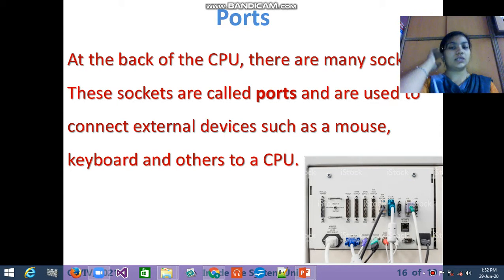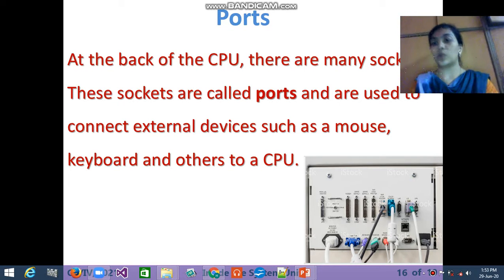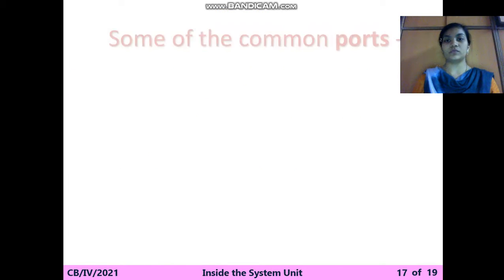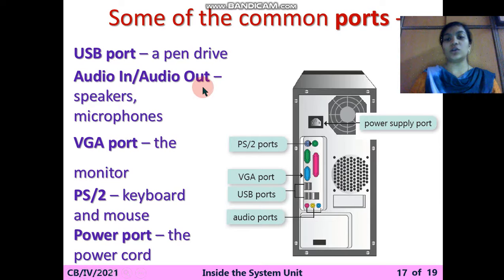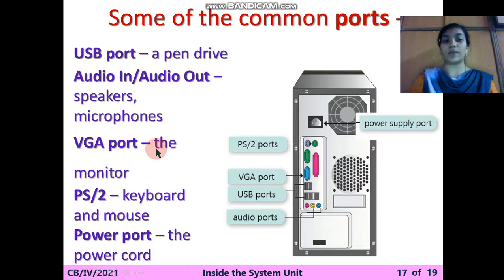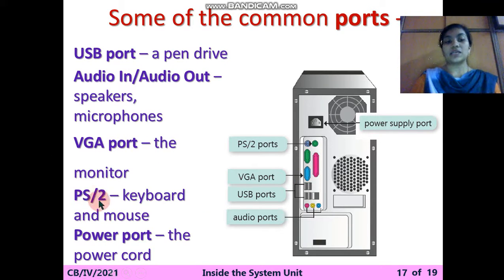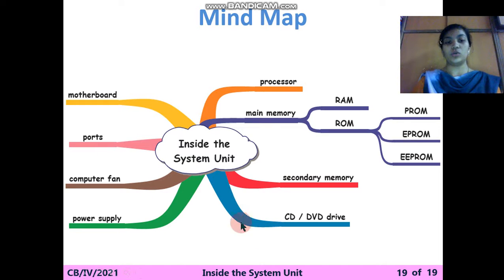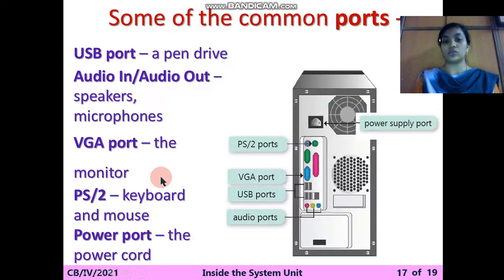IV computer: common ports and Motherboard